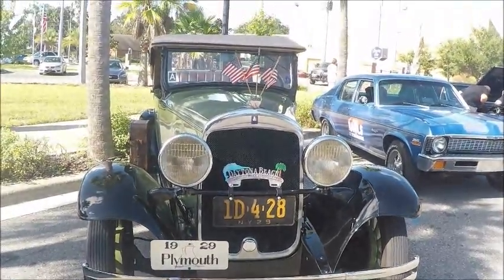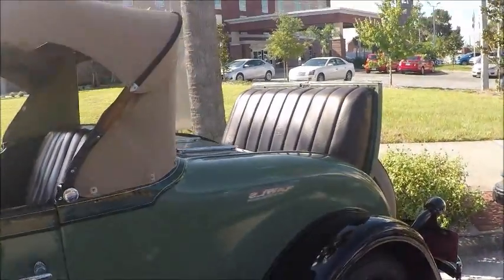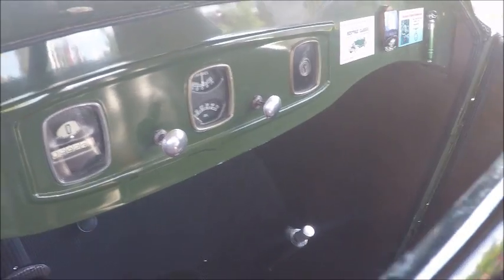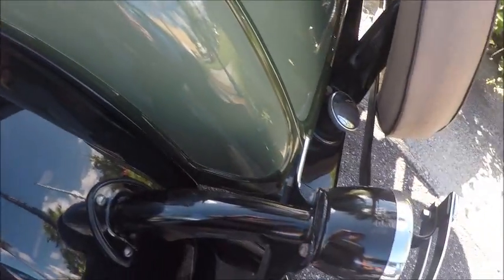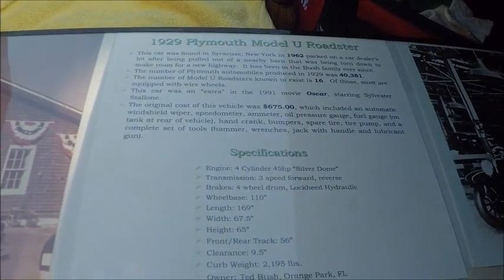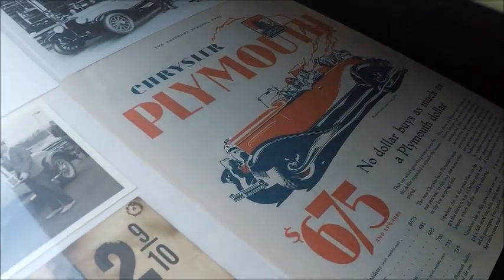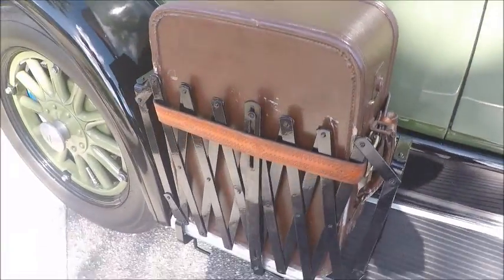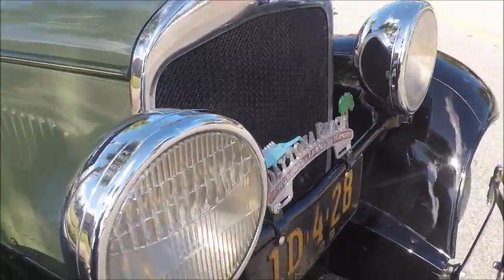1929 Plymouth Model U Roadster GrnBlk Palatka1006184708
This is a remarkable barn find, and it has the distinction of being made in Plymouth's first model year. You got a lot for the money with this well equipped car. the poster indicates what equipment came with the car. even hydraulic brakes! Beautiful restoration!
Show less